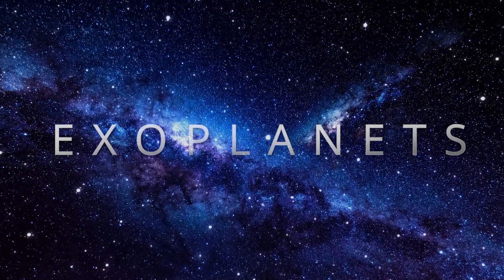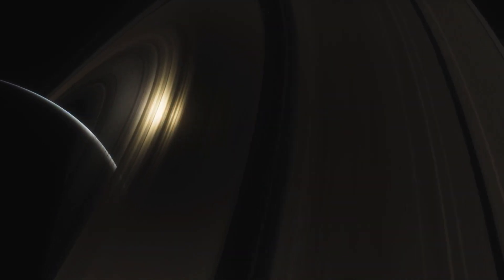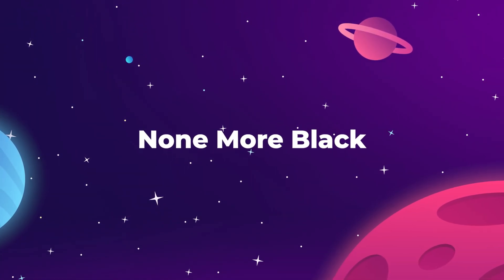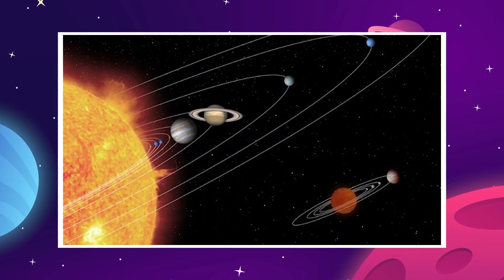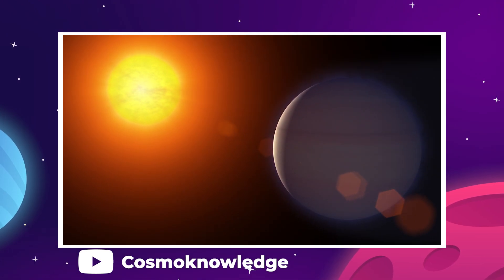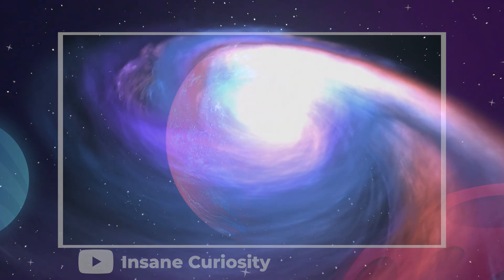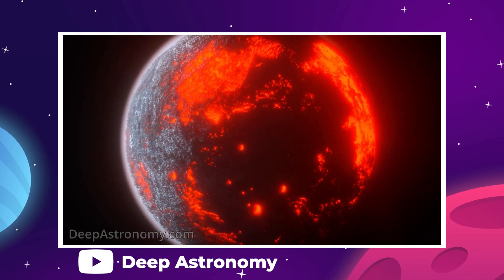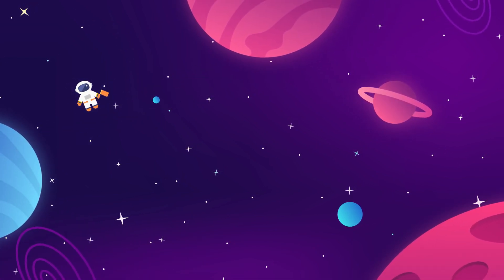The 10 Most Insane Planets In The Universe!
Last Video: NASA Reveals New Telescope That Will Change Everything!